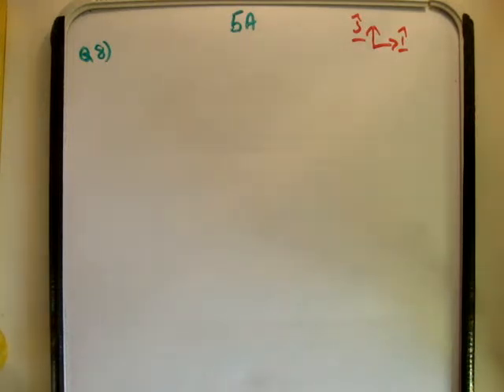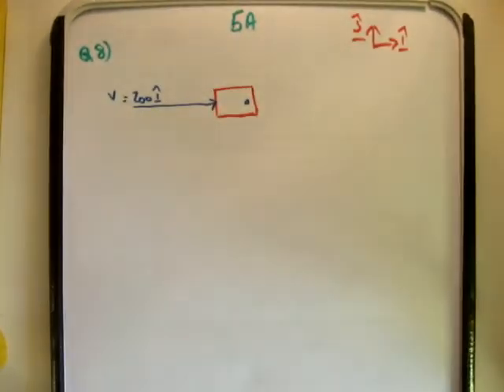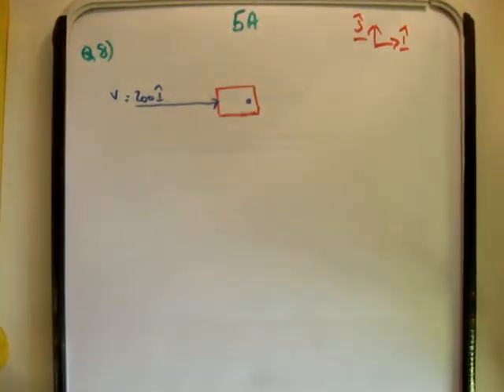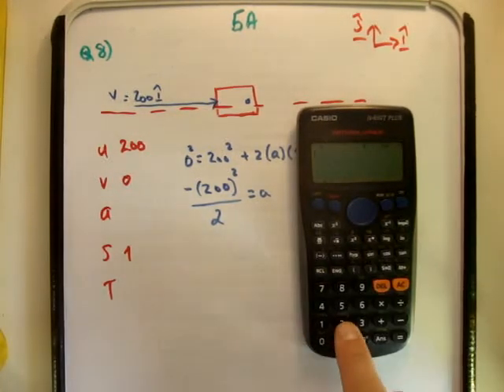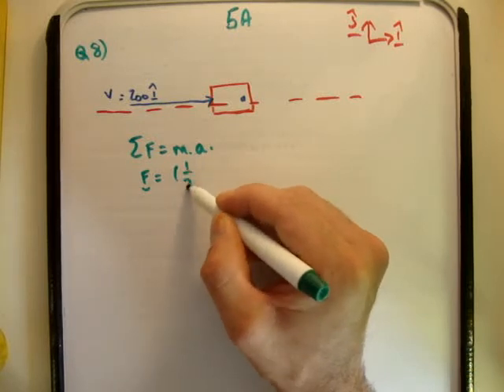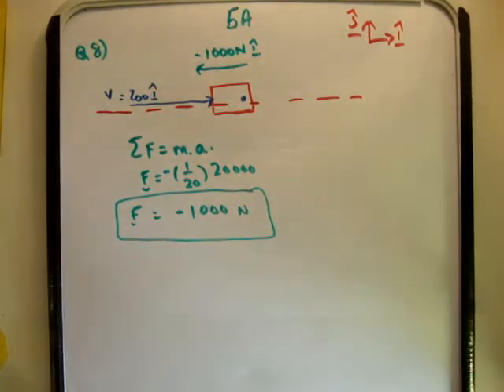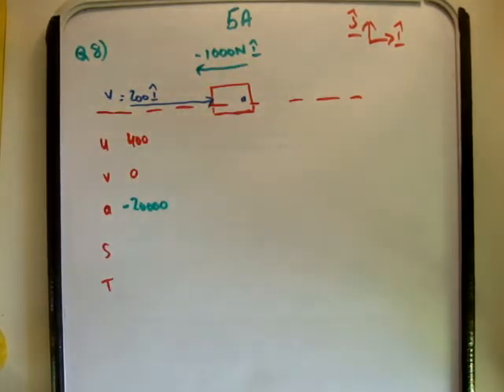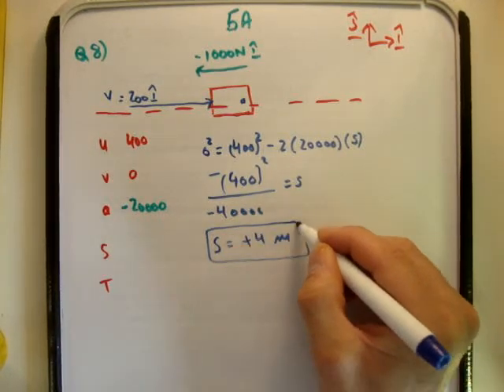Applied Maths : LC textbook solution Ex 5a q8